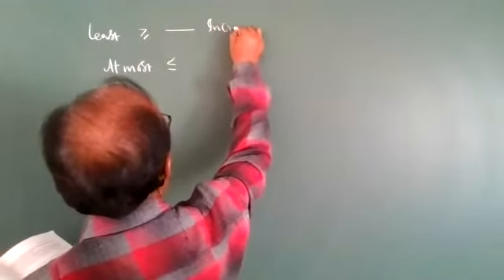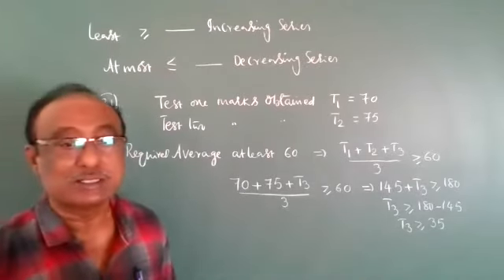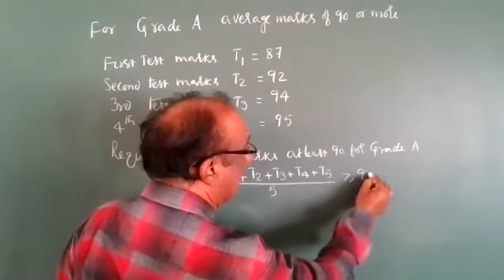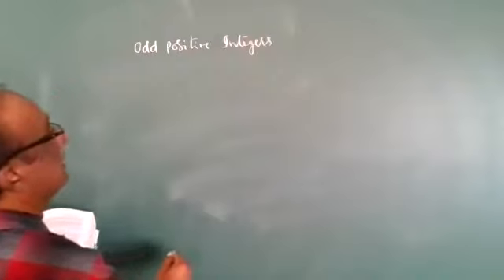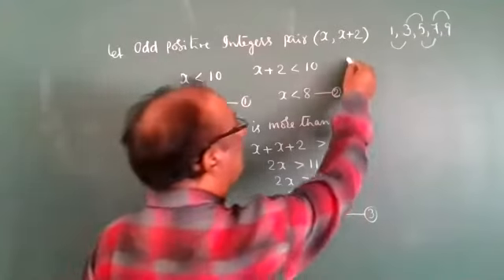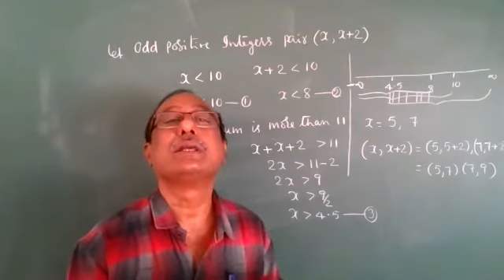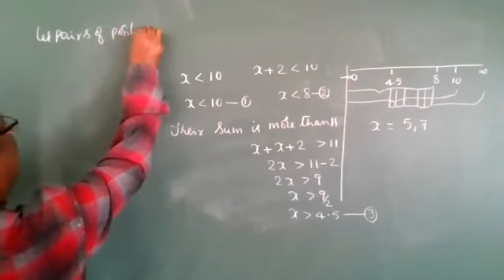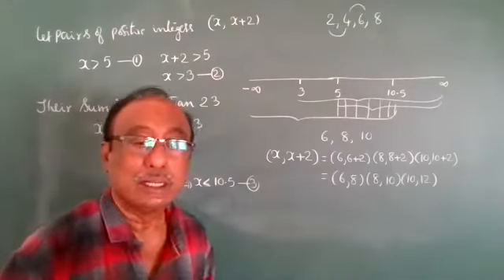1puc-inequalites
problems inequality